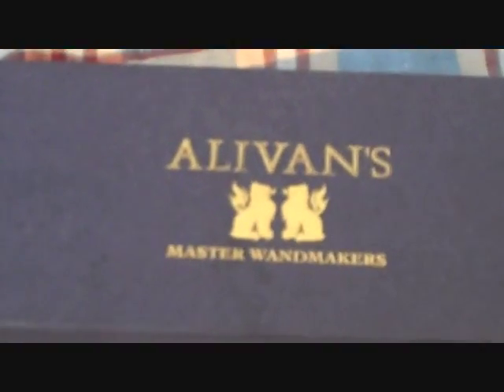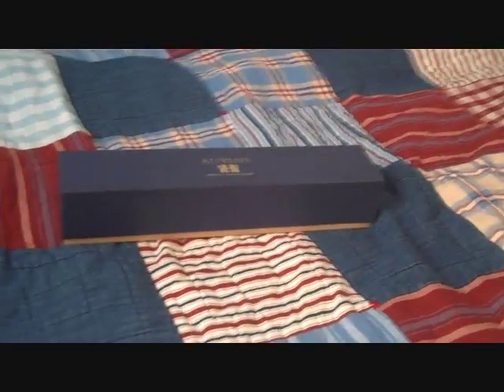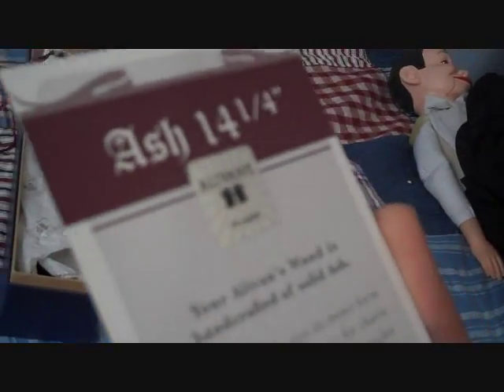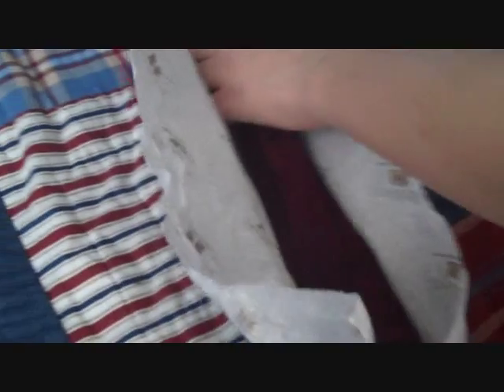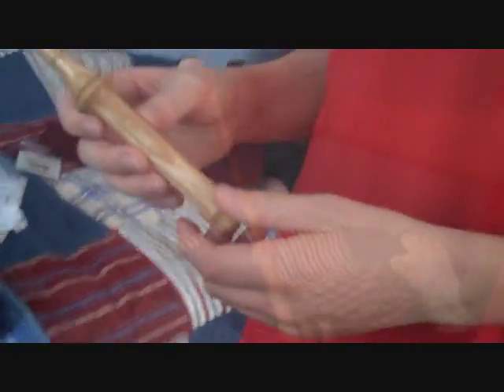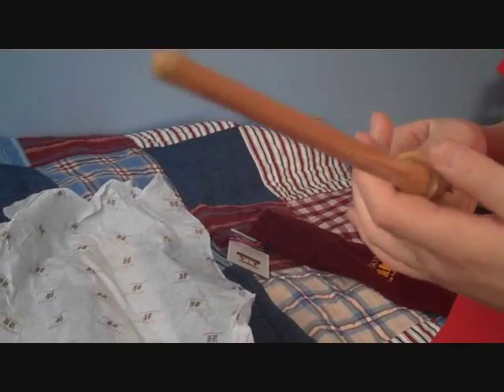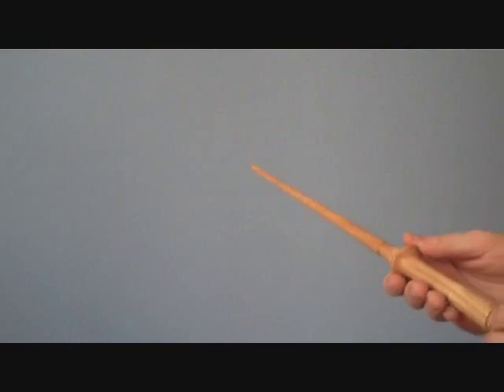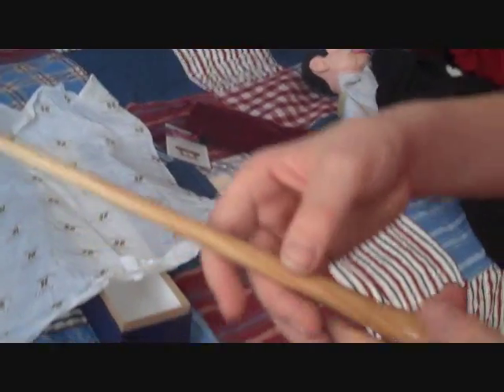Alivans Wand- The Ash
alivas